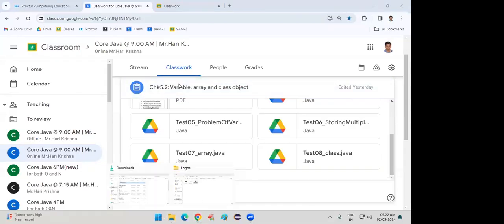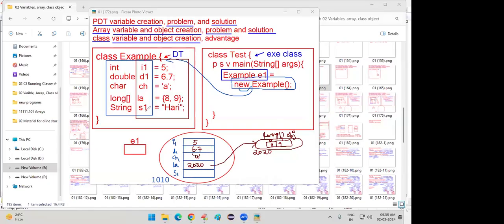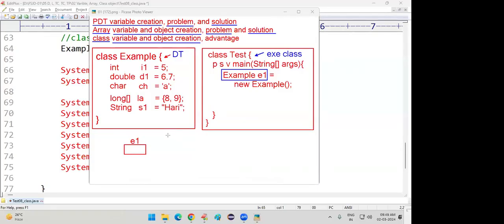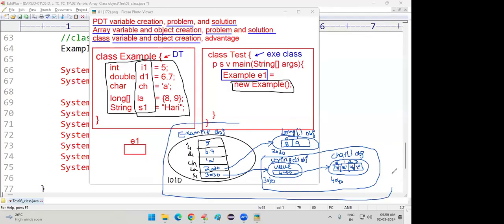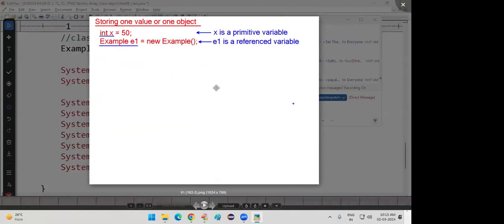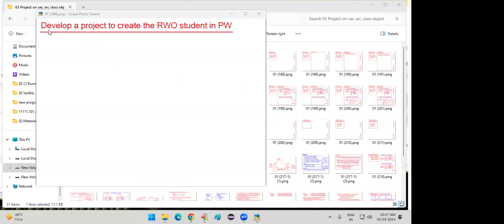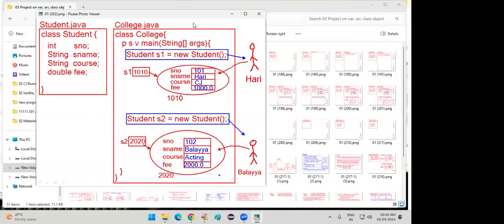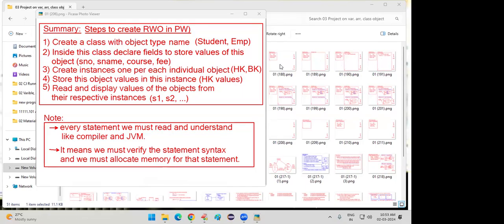Creating Object in Core Java by HariKrishna || see the discription